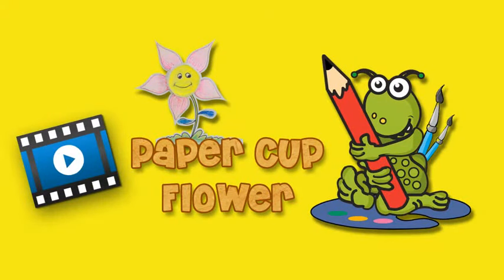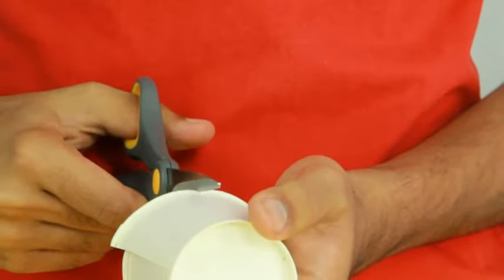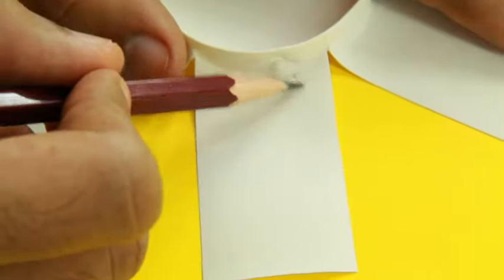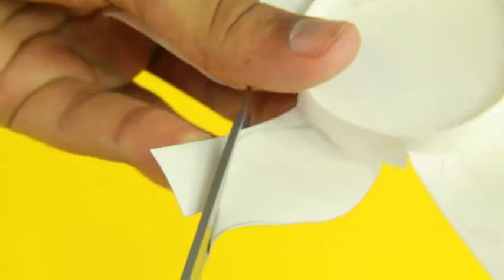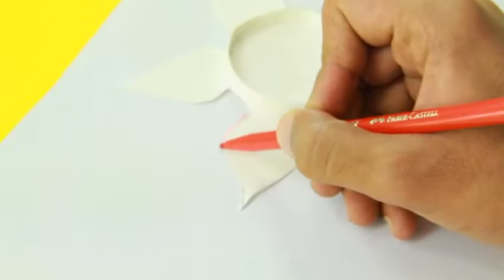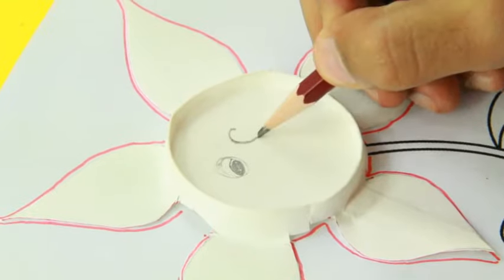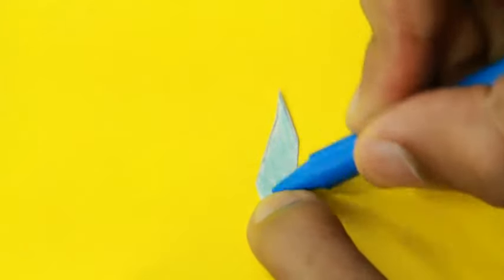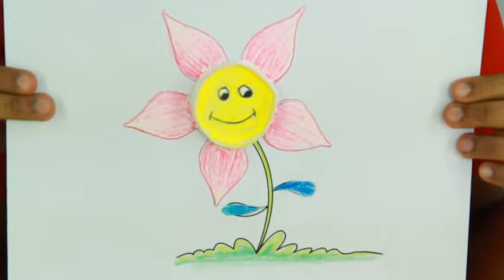Art and Craft - paper cup flower